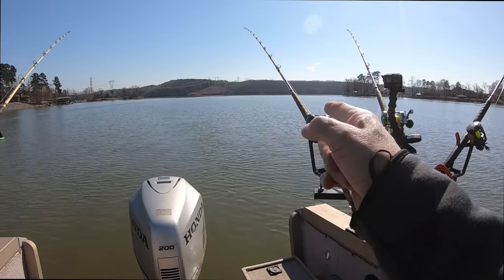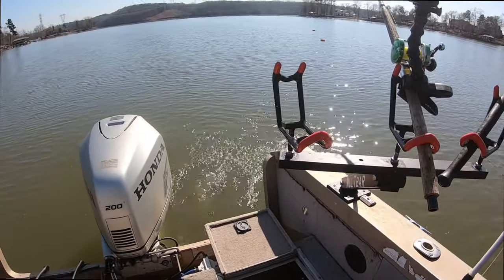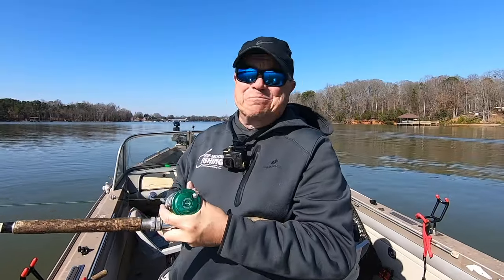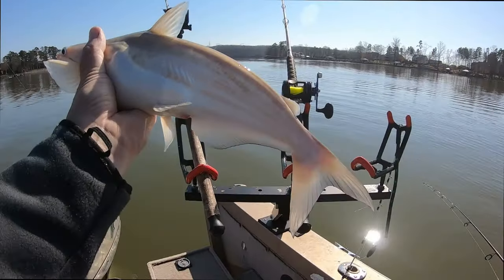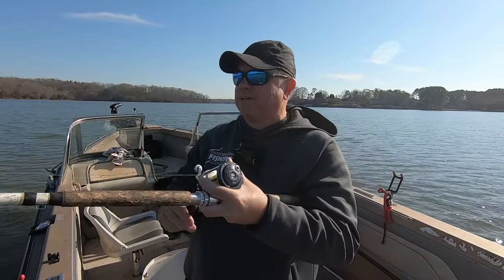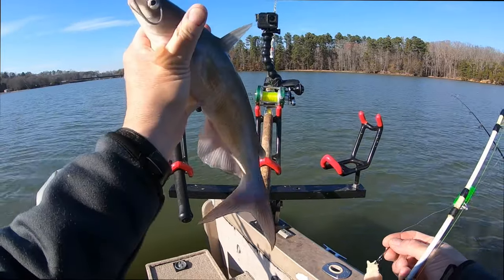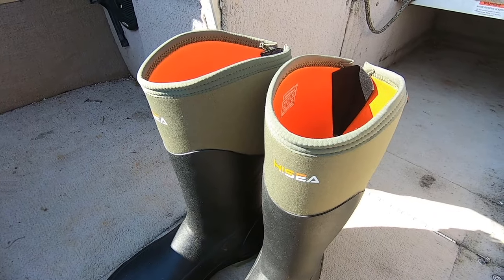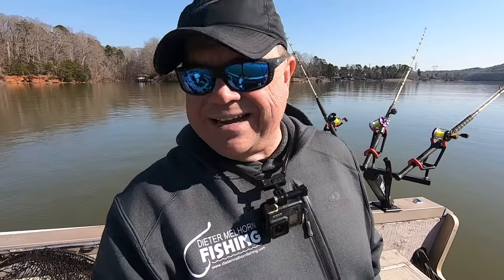Let's Talk About Spring Catfishing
The spring catfish season is upon us and it's time to get out and learn how to catch big catfish in the spring.  Spring fishing for catfish is some of the best catfishing of the year.  Targeting giant catfish in the spring can be a challenge as weather change make fishing difficult.  In this video I discuss my theory on the date that the catfish bite becomes consistently good and weather changes are less of a factor.  I also talk about the catfish bait I am using, and how I set-up for catfish in the spring.

If you are planning to do some spring catfishing, then you're probably wondering how to catch catfish in the spring and want to know where to start looking for them.  If you are learning how to catch catfish for the first time in the spring, warm weather is the key, and shallow water is where you can find catfish as they go on the prowl looking for food and spawning areas. In this video I am using gizzard shad for catfish bait.  Many believe that the best catfish bait for spring catfish is gizzard shad.